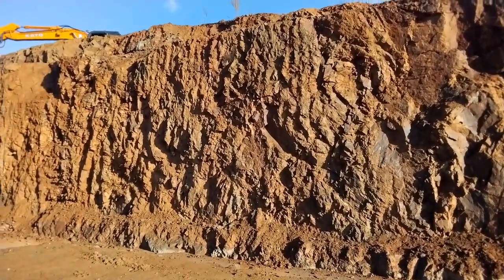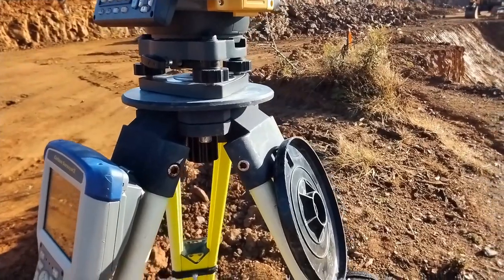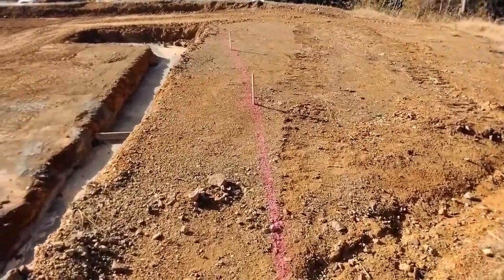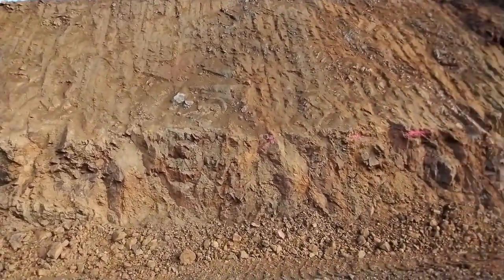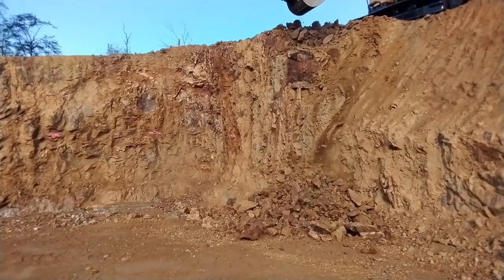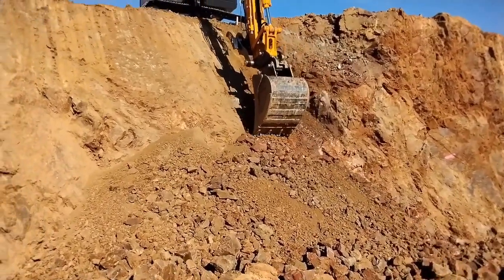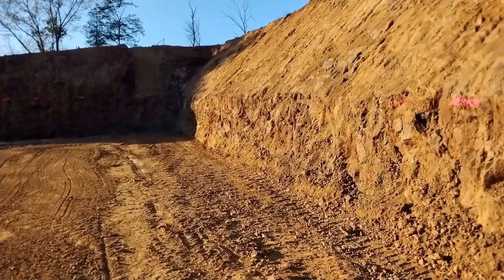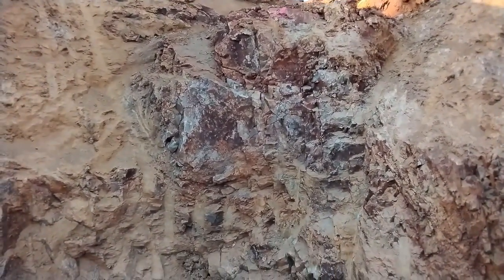Cutting 1:1 slope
Using a total station to layout a 1:1 slope and then cutting it to grade with an excavator.